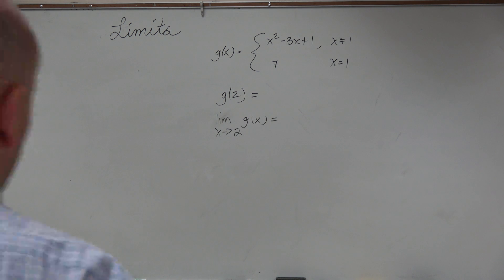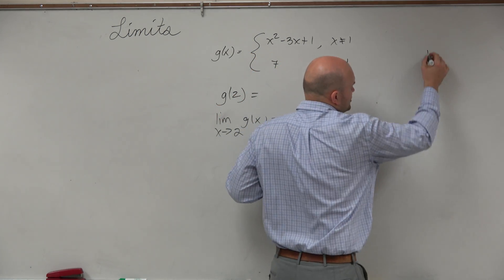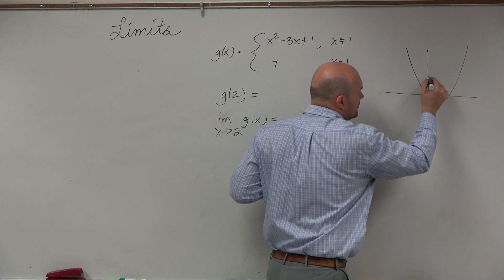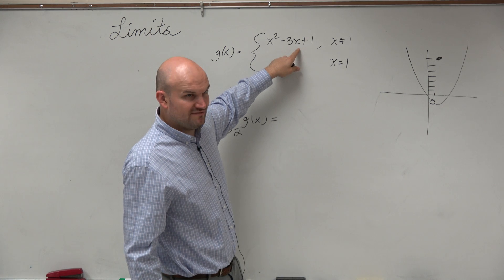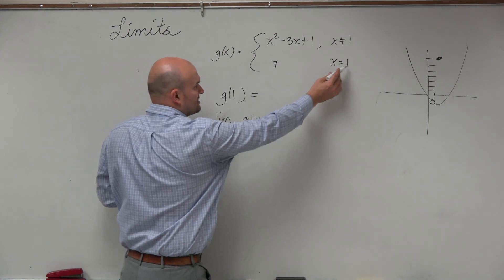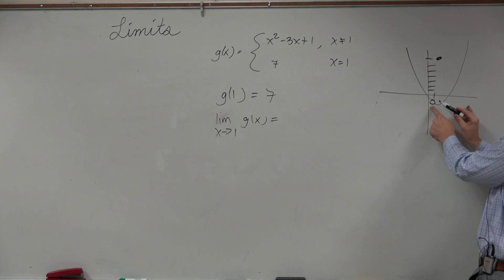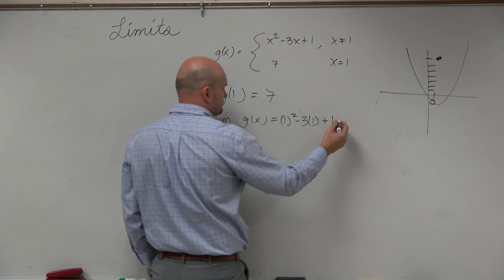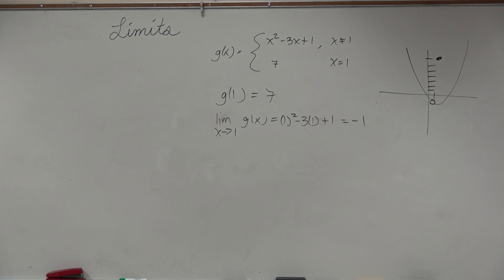Evalauate the limit of a piecewise function with a hole